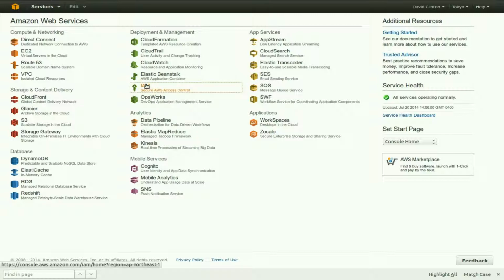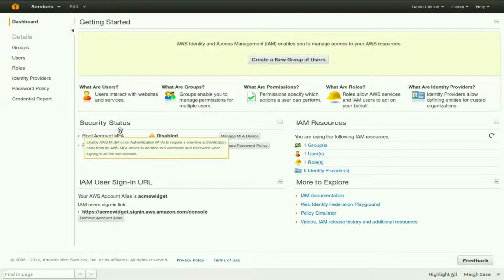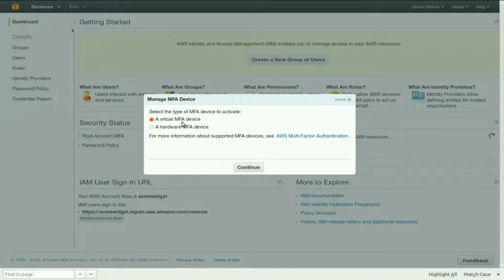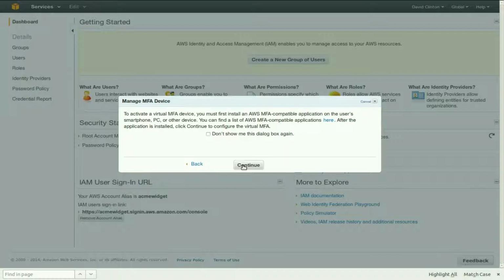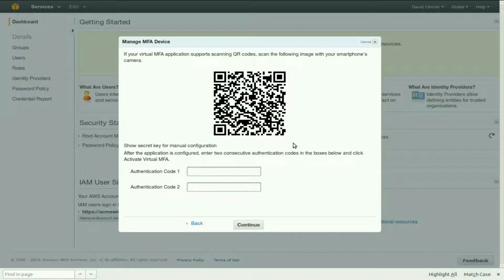AWS Security with Multifactor Authentication - CloudAcademy.com